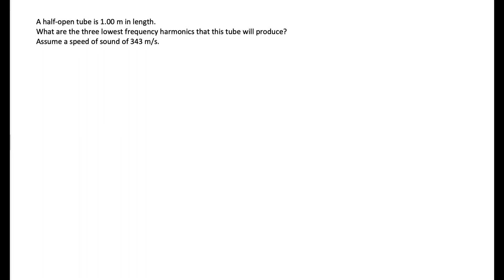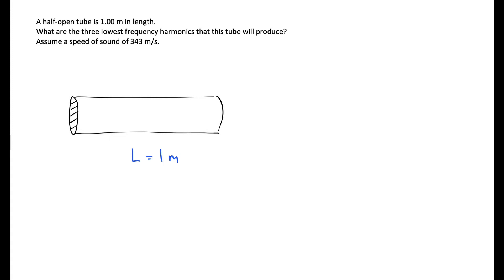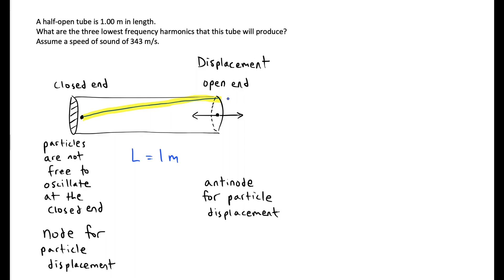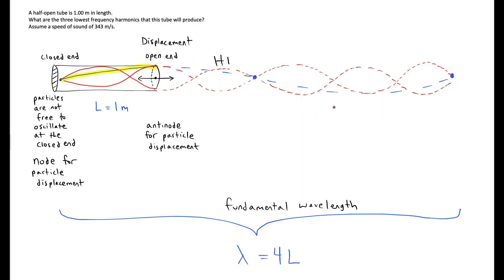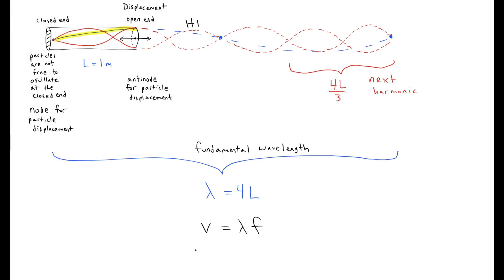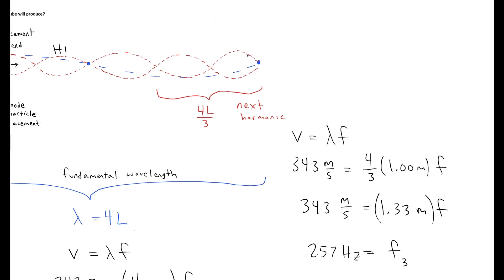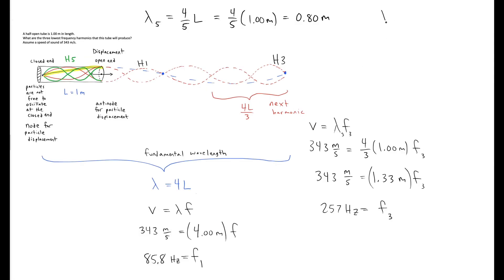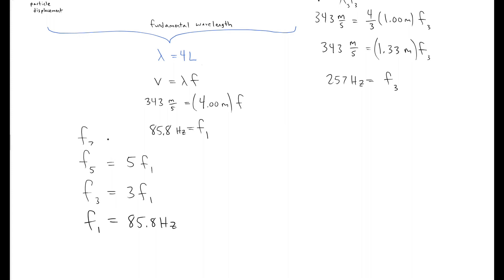PHYSICS - Calculating the Frequencies of Harmonics for a Half Open Tube